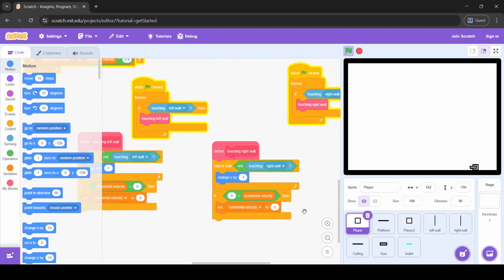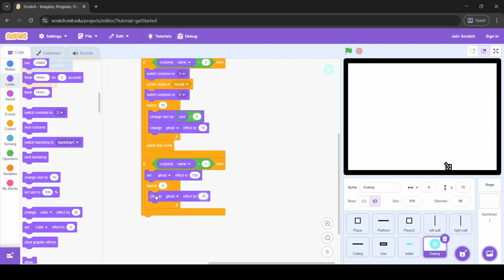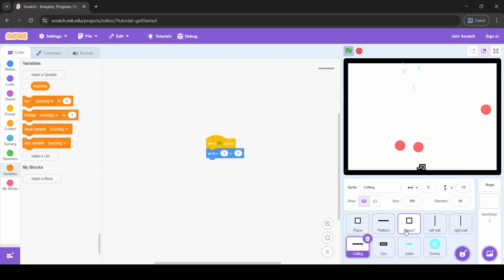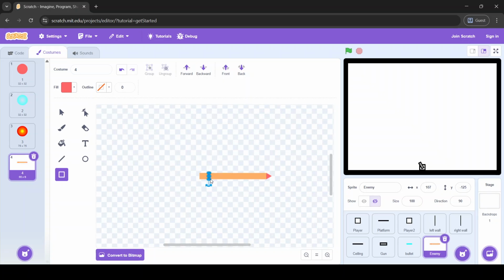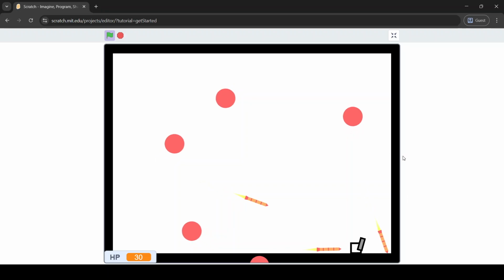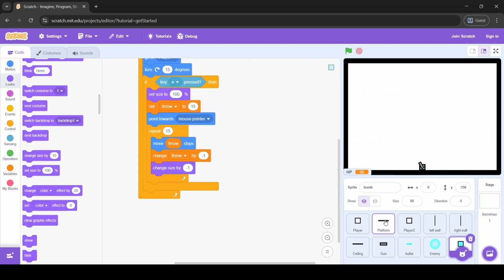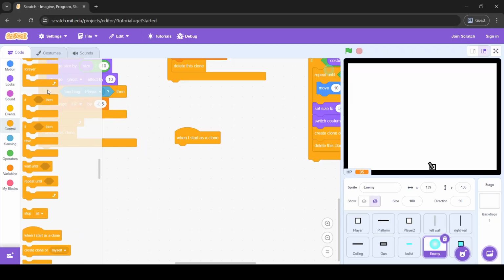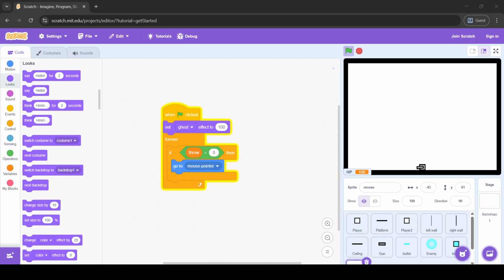How to code a really cool shooting game in scratch (part 2)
How to Make a Shooting Game in Scratch (Part 2)